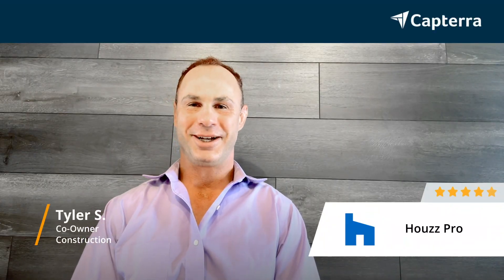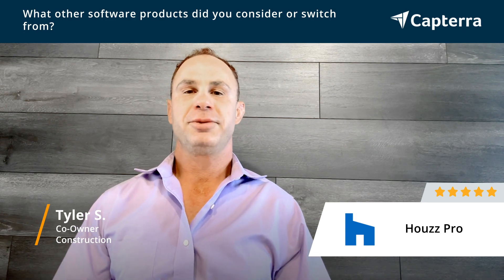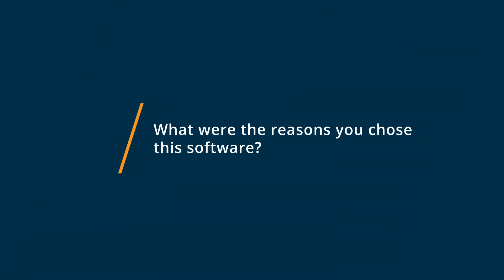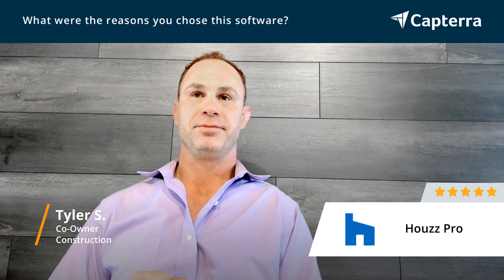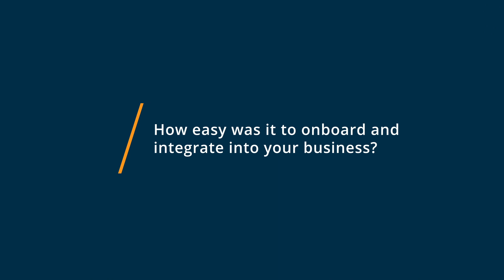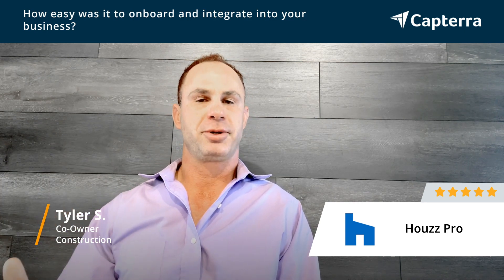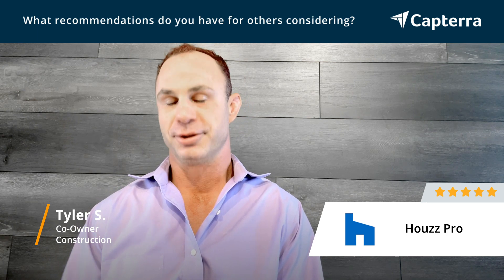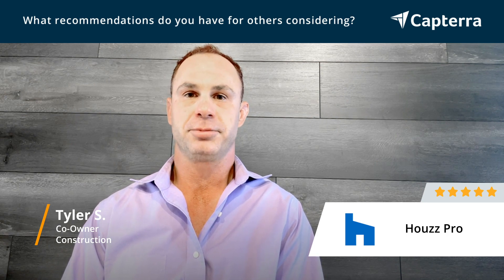Houzz Pro Review: One stop shop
"💡📘 Interested in Houzz Pro? Browse Houzz Pro reviews, pricing and compare with popular alternatives

Houzz Pro Review 2023.

Business management software for contractors and architects.

Houzz Pro is the #1 business management software for home construction and design professionals. Get an all-in-one solution that spans the full customer lifecycle, including marketing, CRM, estimation & proposal building, project management, a 3D Floor Plan builder, an online invoicing and payment portal, as well as a client portal and collaboration tools. Plans available for all business sizes.

0:00 Intro
0:20 What other software products did you consider or switch from?
1:10 What were the reasons you chose Houzz Pro?
2:28 How easy was it to onboard and integrate Houzz Pro into your business?
3:24 What recommendations do you have for others considering Houzz Pro?"